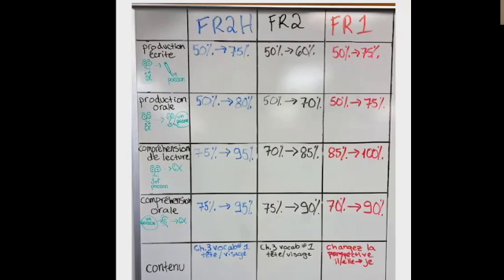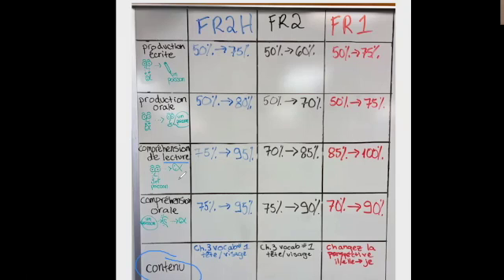Learning Goals Chart